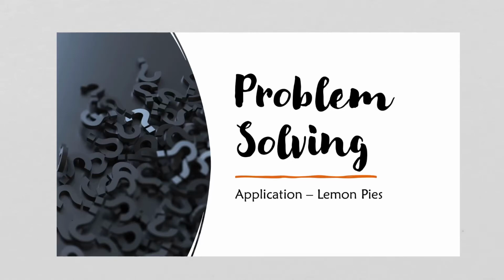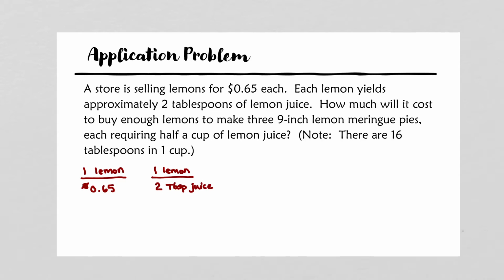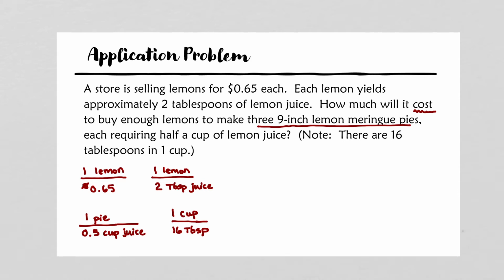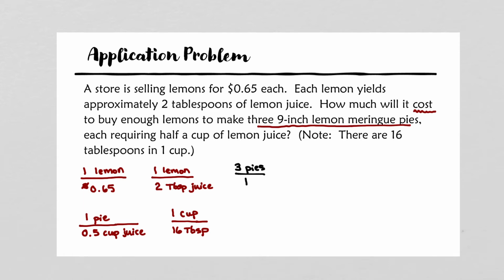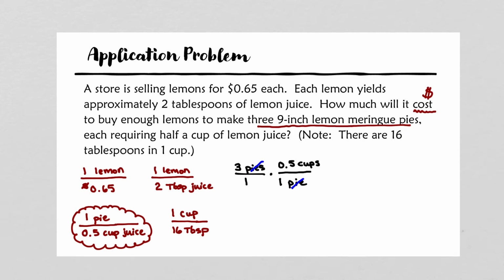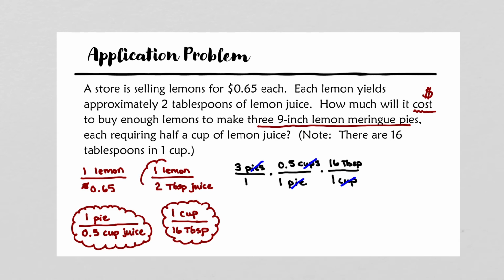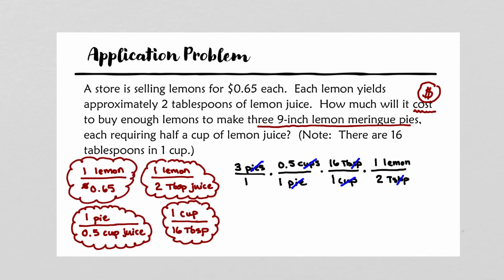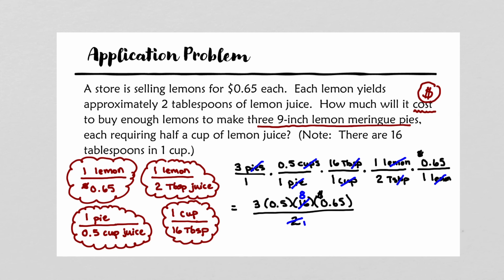Problem Solving - Application - Lemon Pies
In this video, we look at another real world problem.  The technique of dimensional analysis is used to help us determine the cost of lemons for making lemon pies.